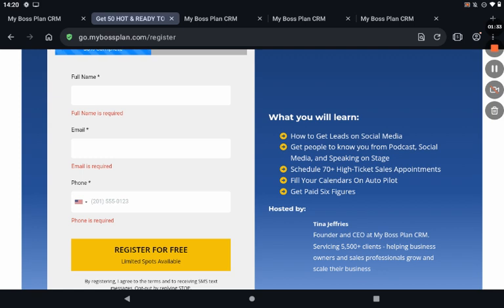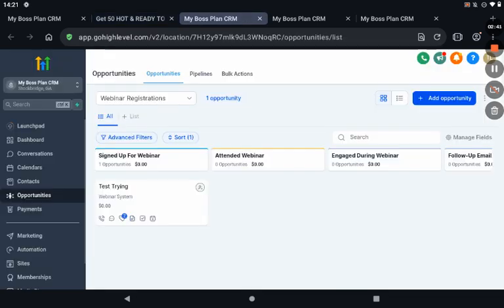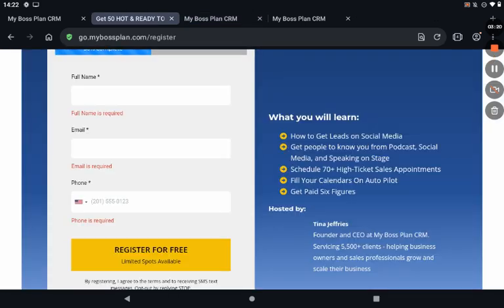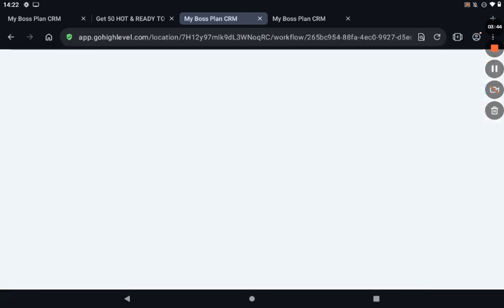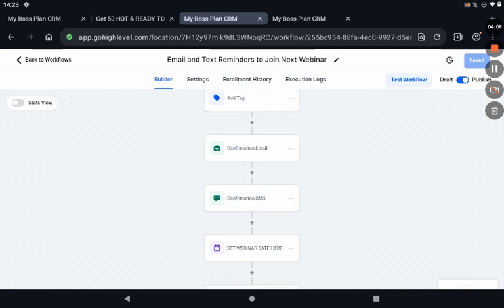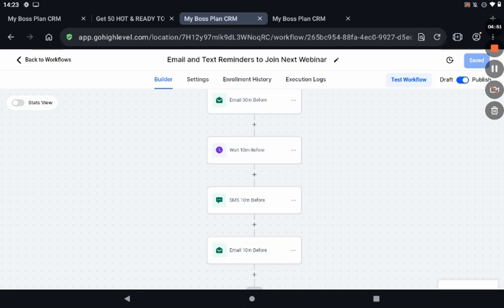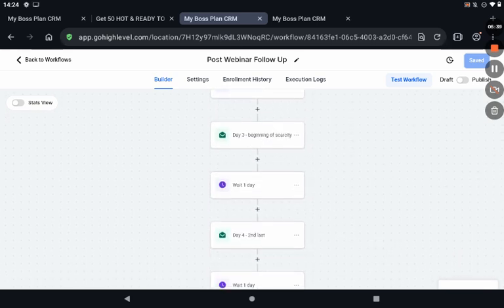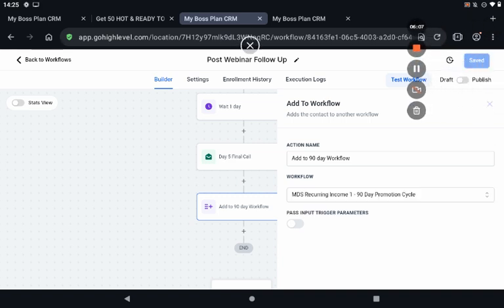Maximize Your Webinars with GHL: Templates, Funnels, & Automations for 50% Off!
Elevate your webinars to the next level with our exclusive GHL (GoHighLevel) Webinar Snapshot! This video showcases the must-have tools included in the snapshot, such as message templates, registration funnels, automated email sequences, and workflow automations. Discover how to effortlessly manage and optimize your webinars to engage more attendees and drive conversions. Perfect for marketers, educators, and business owners looking to enhance their webinar strategies. Don't miss out on our special 50% off deal, bringing the price down to just $50!

Key Points Covered:
- Introduction to the GHL Webinar Snapshot
- Comprehensive message templates for webinar promotion
- Effective registration funnels to boost sign-ups
- Automated email sequences for attendee engagement
- Workflow automations to streamline your webinar process
- Special 50% off deal on the Webinar Snapshot

Get your Webinar Snapshot today:

- GHL webinar snapshot
- GoHighLevel webinars
- webinar automation
- webinar templates
- registration funnels
- automated email sequences
- webinar marketing
- workflow automations
- AI tools for webinars
- webinar management
- GoHighLevel tutorial
- productivity tools for webinars
- business webinars
- webinar engagement
- 50% off webinar tools
- effective webinar strategies